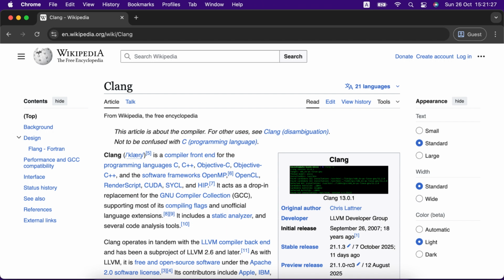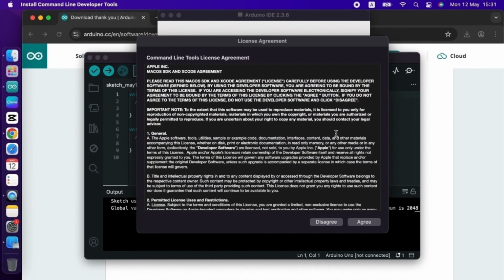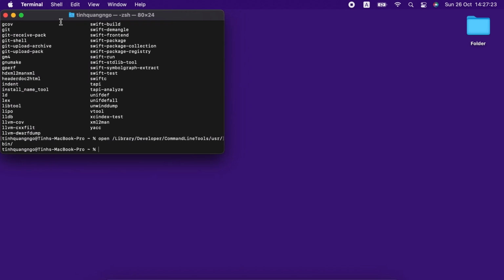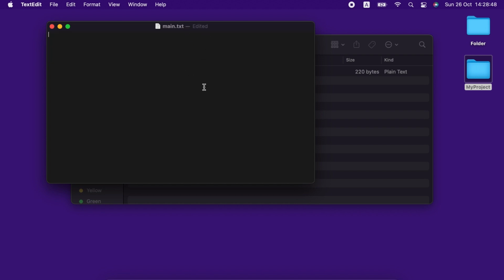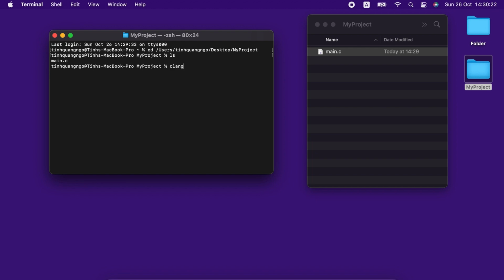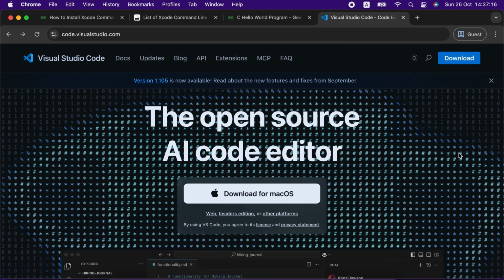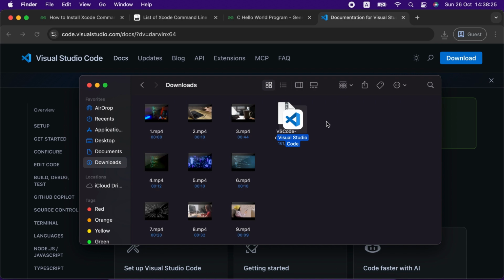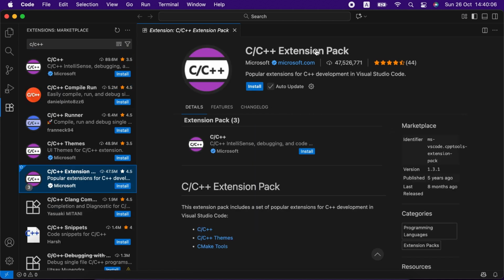Environment Setup (macOS Monterey version 12.7.6) - OPT01 - L4 - S1 - C Programming for Beginners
You've learned the history and importance of C. Now, it's time to get hands-on! This video is the first crucial step: setting up your programming environment. This specific guide is for macOS Monterey (version 12.7.6).

Welcome to Lesson 01.04 (Option 01) of the "C Programming for Beginners" Course!

This lesson belongs to Section 01: Introduction and Environment Setup